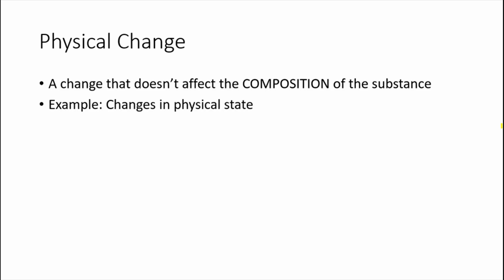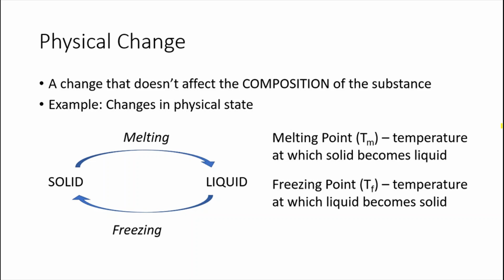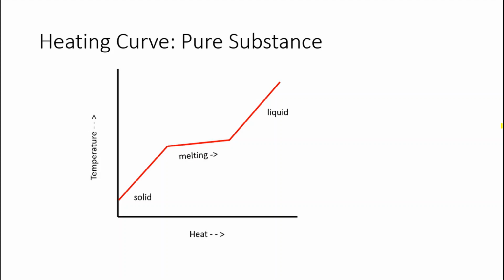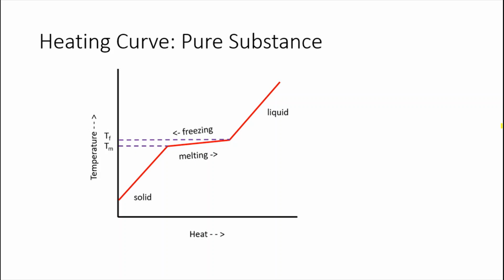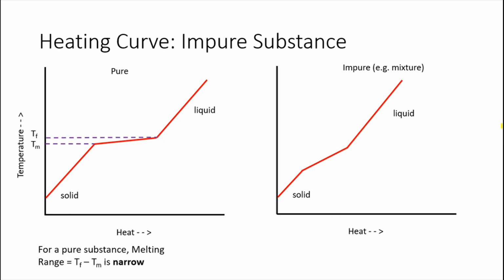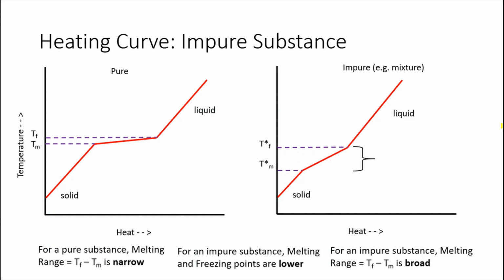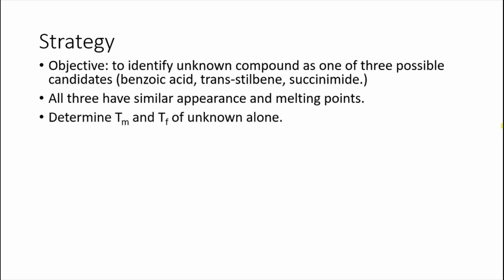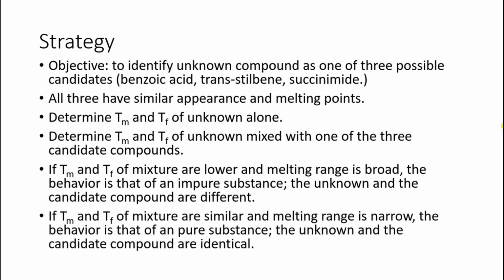CHEM 1A Exp 1 (Melting Point) Introduction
Introduction to this lab, where the objective is to identify an unknown compound by its melting point when it is mixed with known compounds.